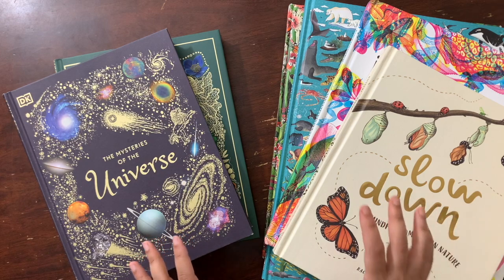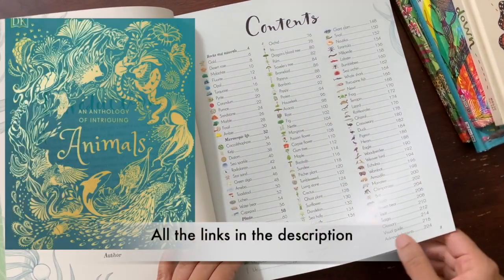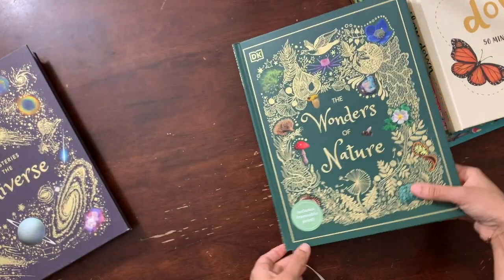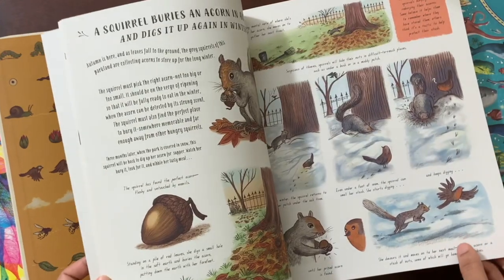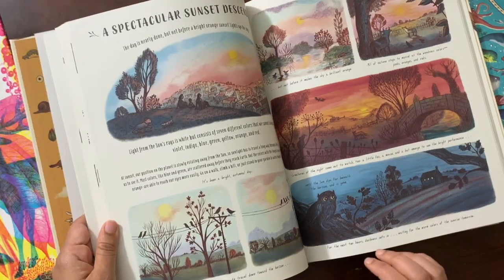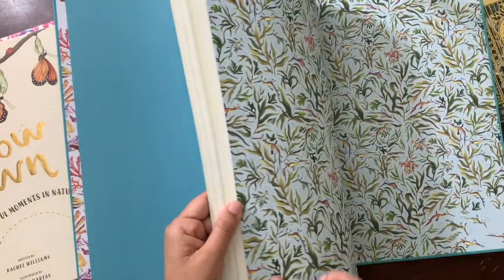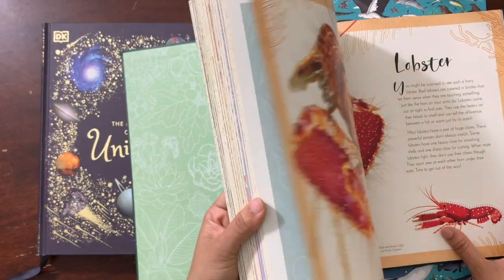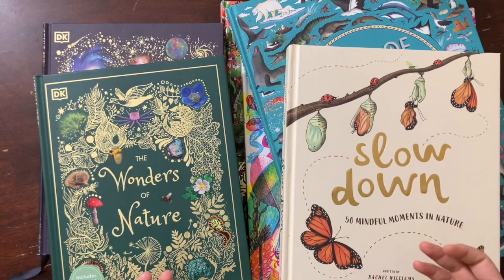6 Stunning picture books : beautiful nature books for children, non fiction.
I've picked some more gorgeous picture books from our collection to share with you today! I have a few of these easily accessible for my son, and we absolutely love poring over these during our day. These even make great gifts for children and adults who love artwork and nature.

All the links:

Amazon.in links

DK Mysteries of the Universe

DK Wonders of Nature

DK An Anthology of Intriguing animals

Slow Down

Atlas of Ocean adventures

The wonder Garden

A little about me:

I'm Vidya, a mom to a 4 year old little boy. When I'm not talking about rockets and stepping on Legos, I make videos about pregnancy, new mommyhood and parenting. I would love for you to join me on this journey!

Please be advised that some of the links provided are affiliate, which means you pay exactly the same price, and I get a small commission for having referred you to that product, which goes towards making more content. Please be assured that you don't pay anything extra, and I only link products that I personally use and love, all opinions are strictly my own, and I truly appreciate your support of my channel.